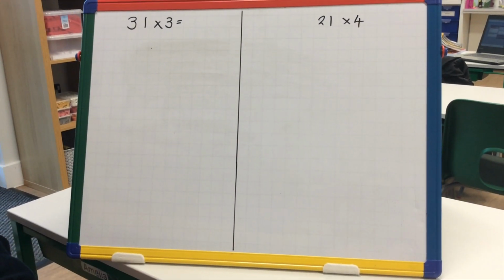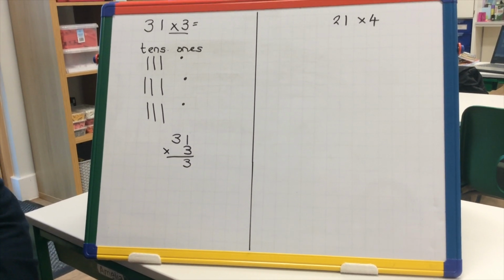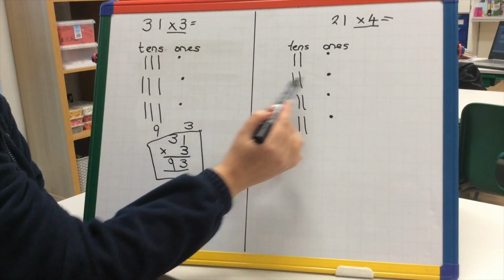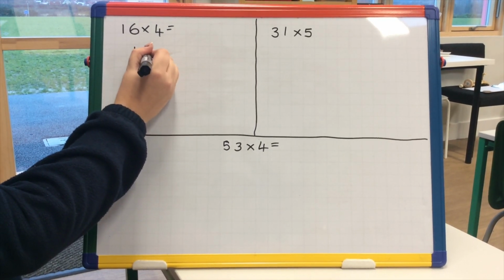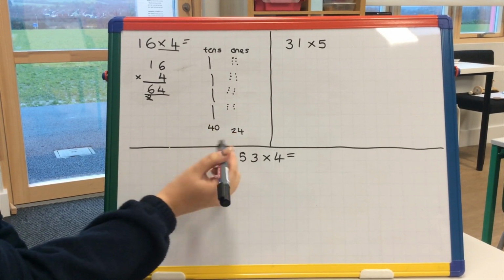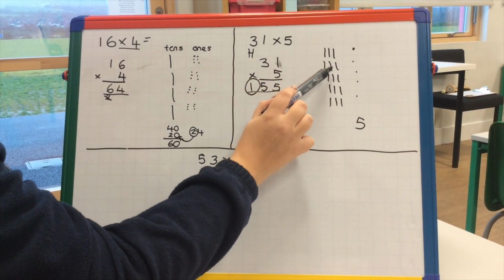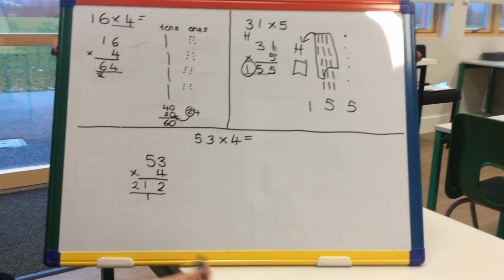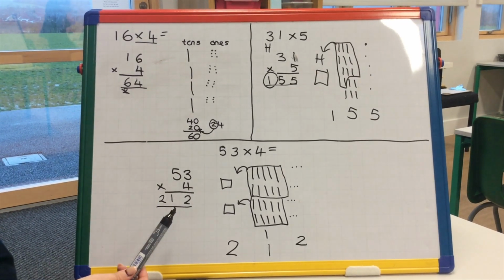Year 3 - Multiplying 2-digit numbers by a 1-digit number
Using the formal written method with no exchanging and using exchanging.